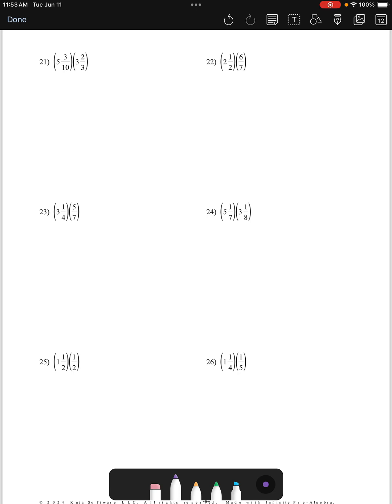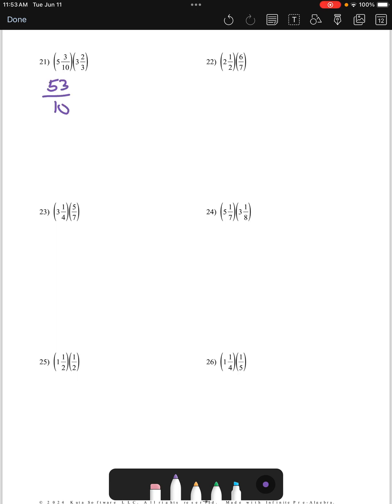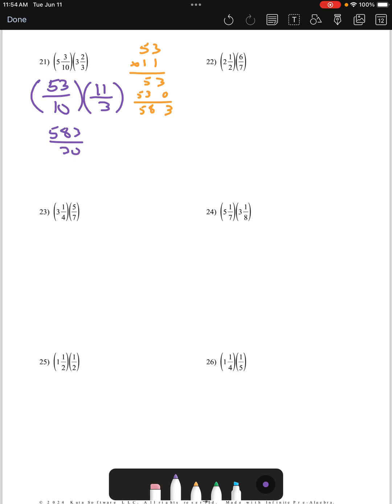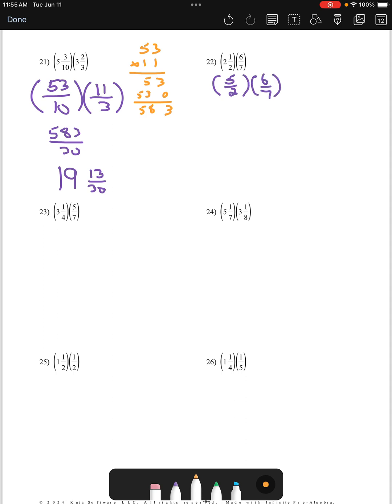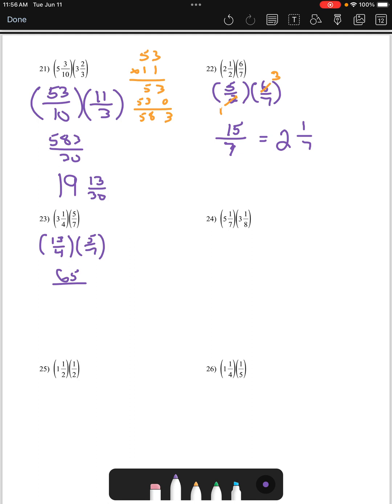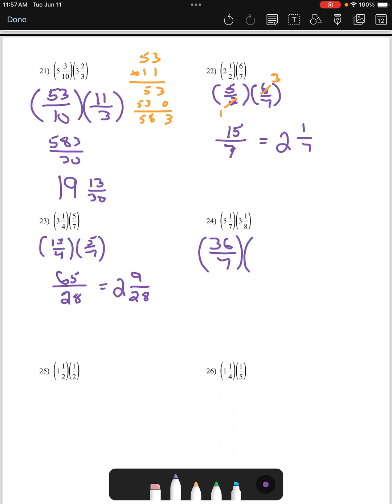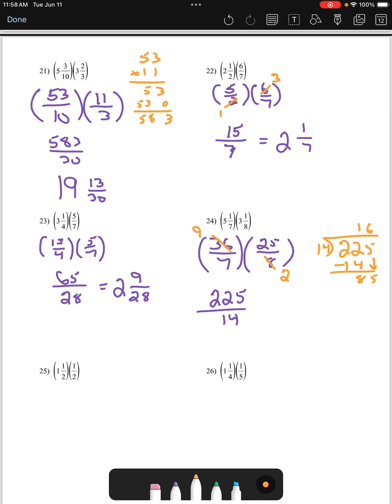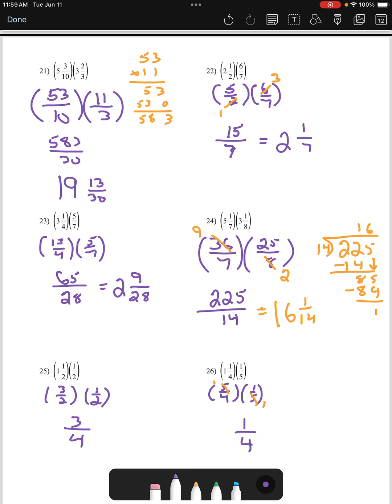66 Multiplying Mixed Numbers